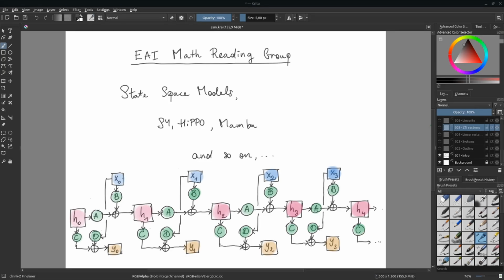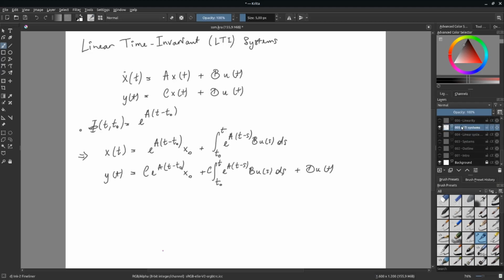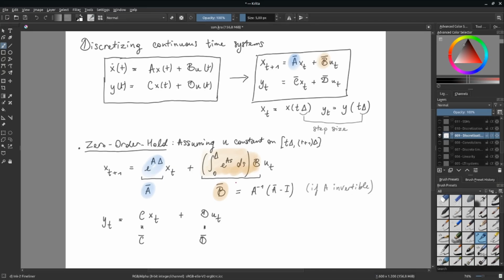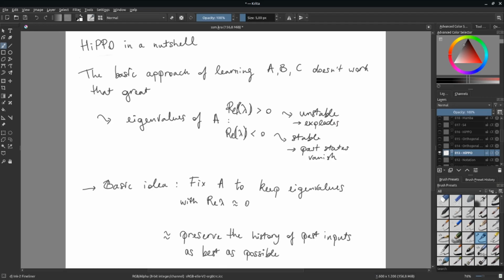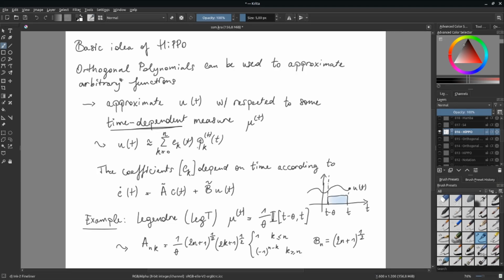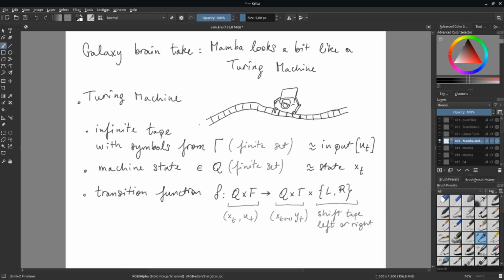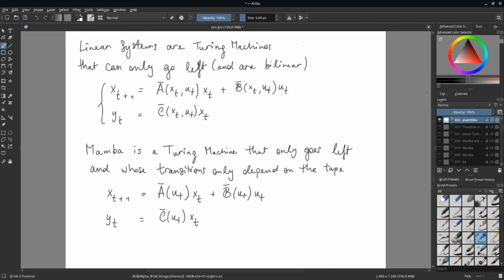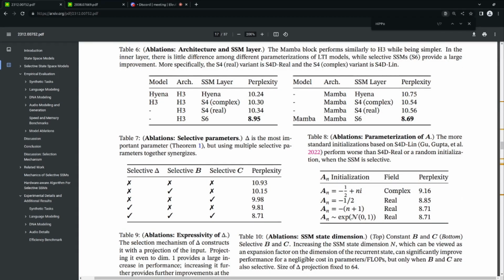Math Reading Group - State Space Models - (04/03/2024)